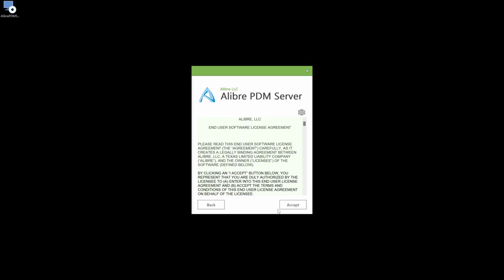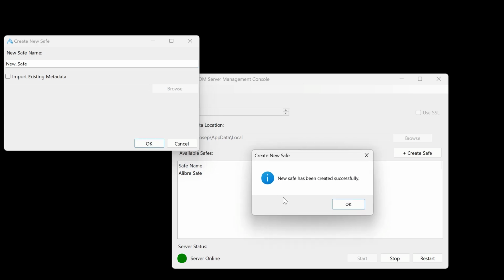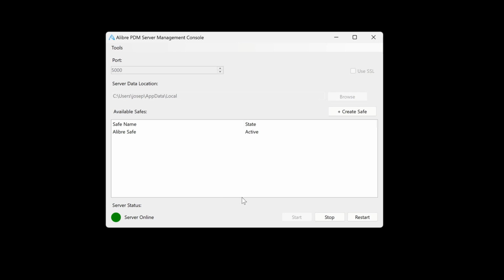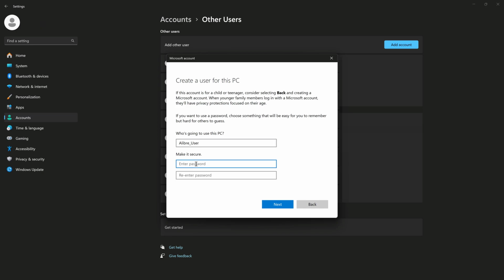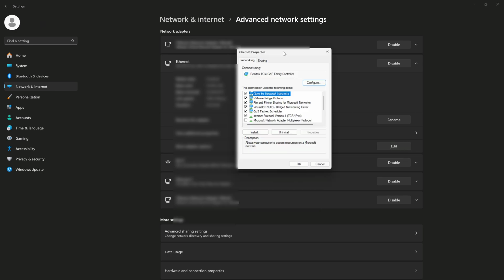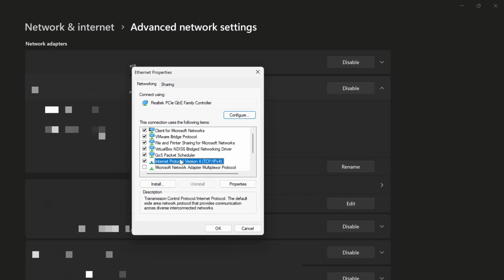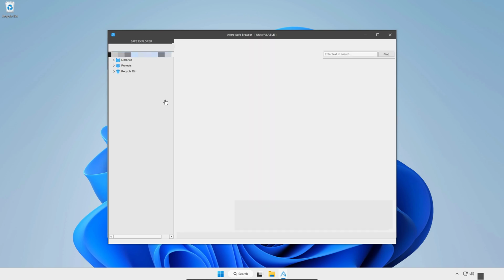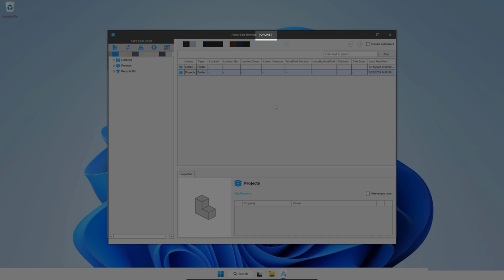Setting up the Alibre Server on a Local Network (Video 2)